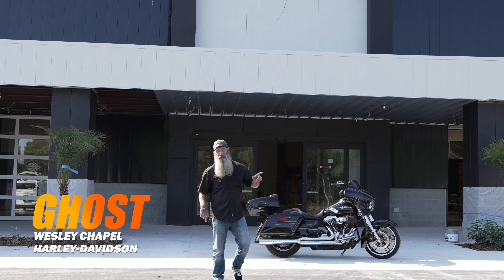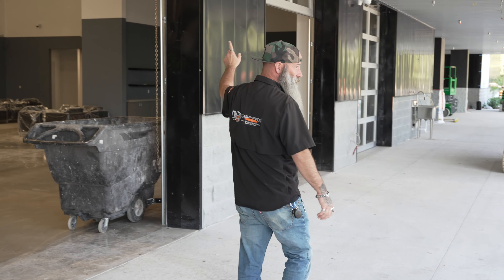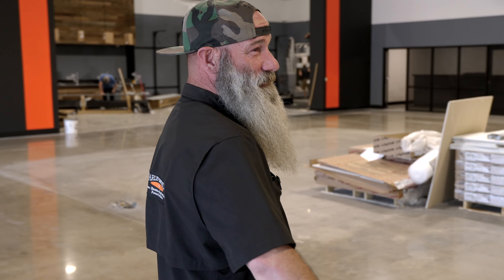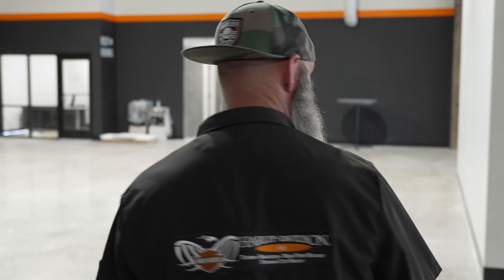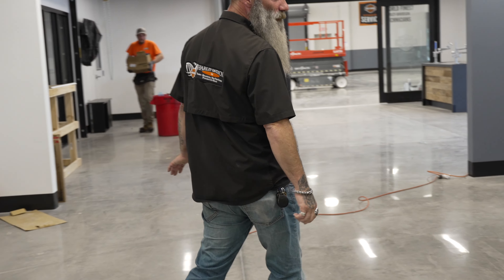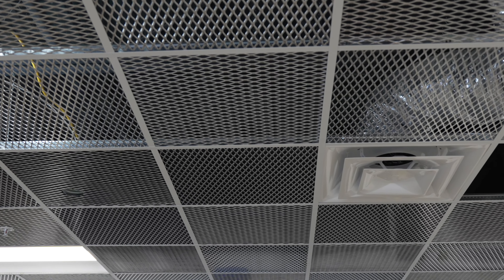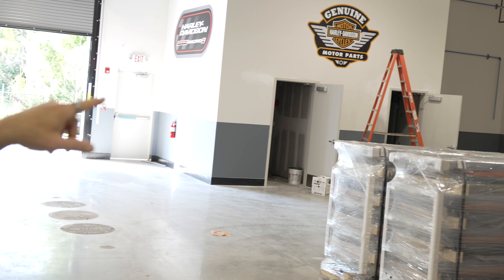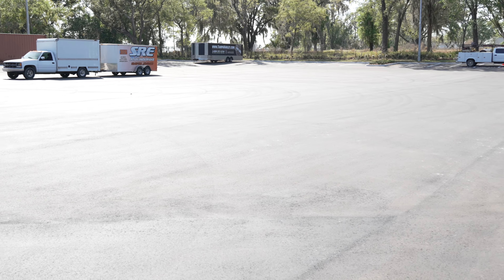Wesley Chapel Harley-Davidson | Construction Update 2, feat. Ghost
Ghost takes us on a tour of the entire ground floor of the new Wesley Chapel Harley-Davidson dealership - from our awesome front entertainment patio all the way out to the edge of the property and our Riding Academy range!

Please give us a "share", so that we can reach more motorcycle enthusiasts in the world!